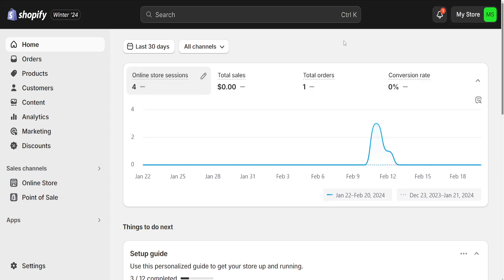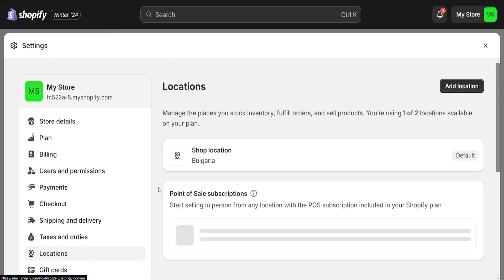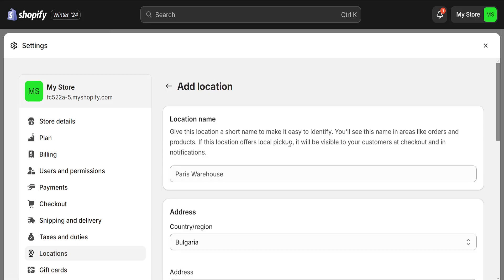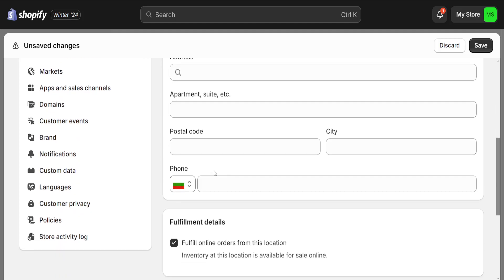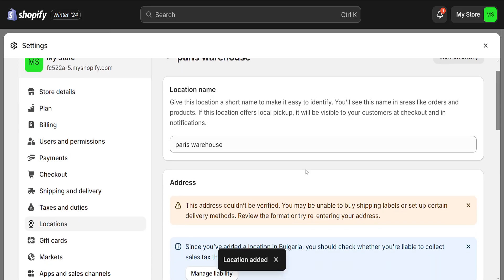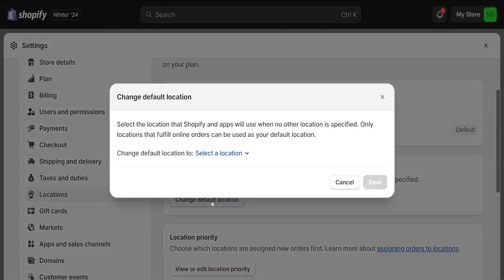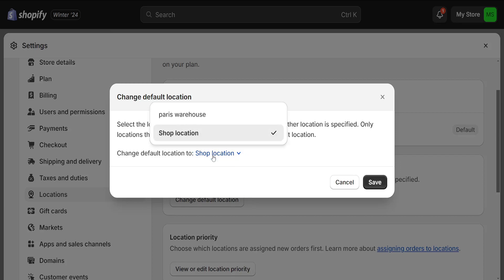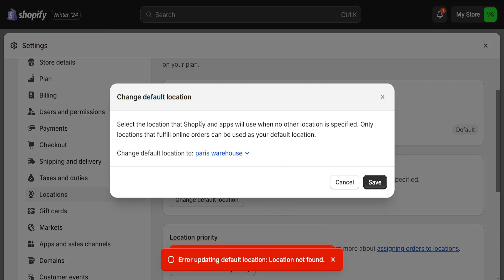How To Change Default Location On Shopify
In this video I show you how to change default location on Shopify. If you want to learn how to change your Shopify store's default location then this is the tutorial for you.